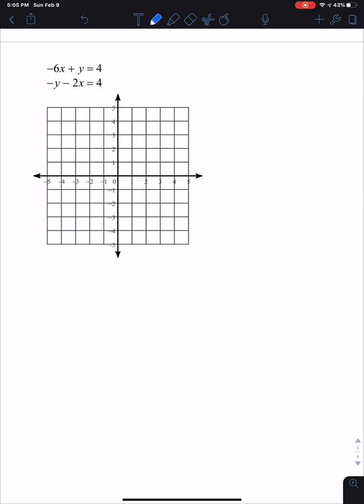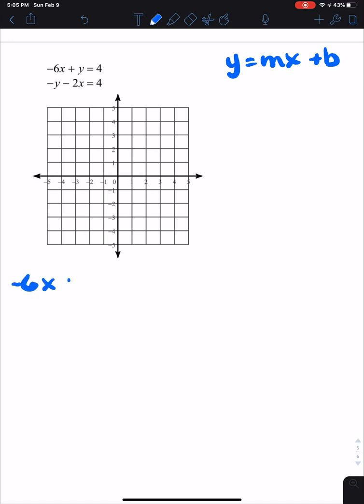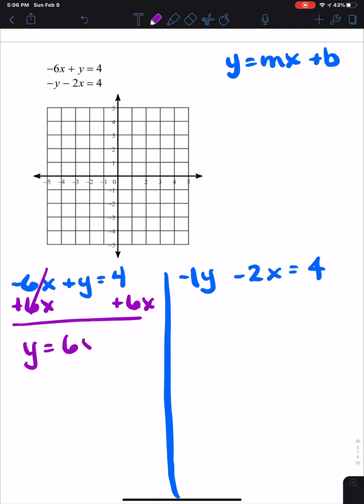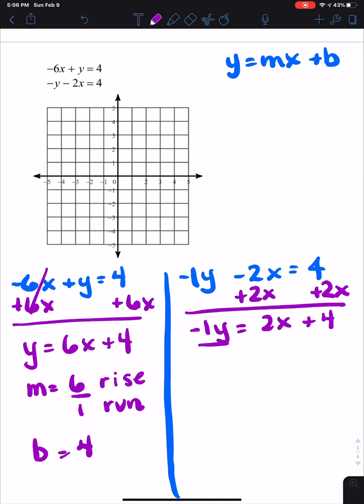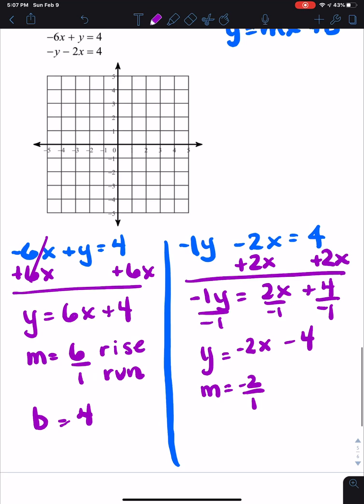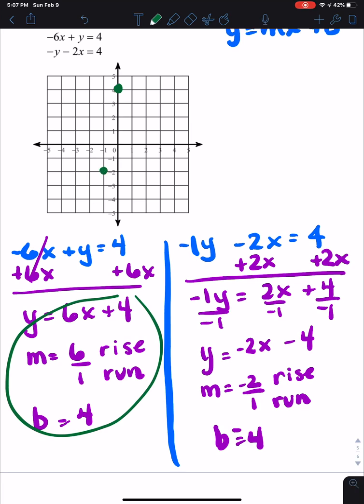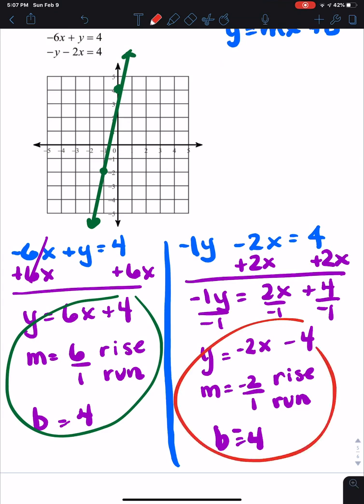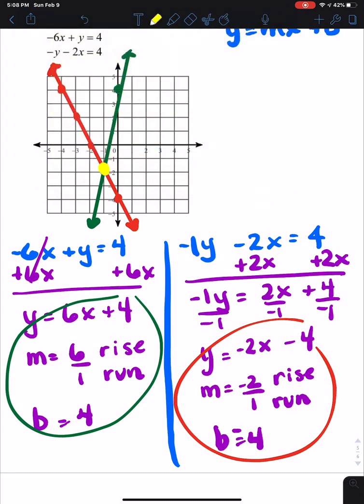Solving systems by graphing with equations in standard form